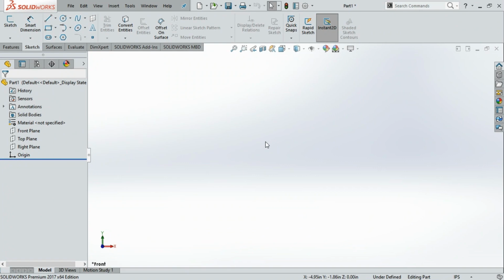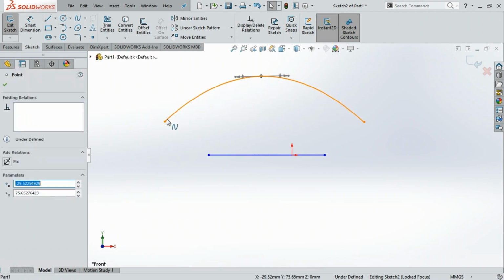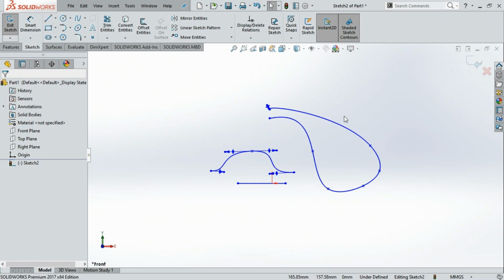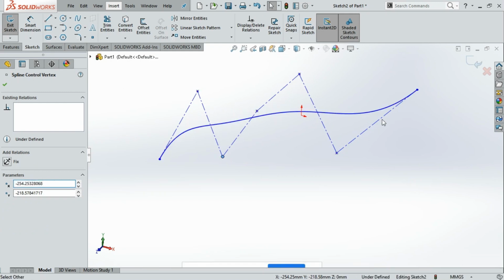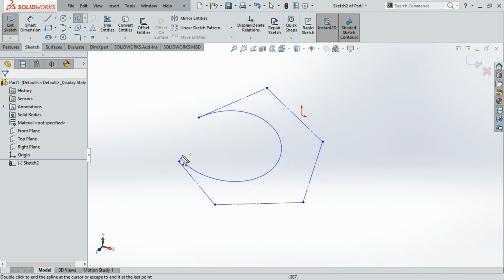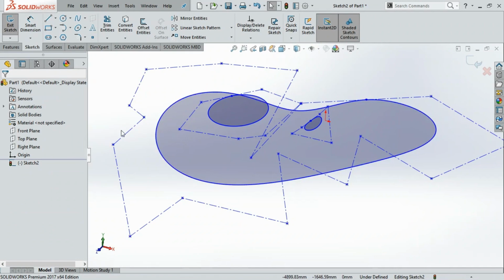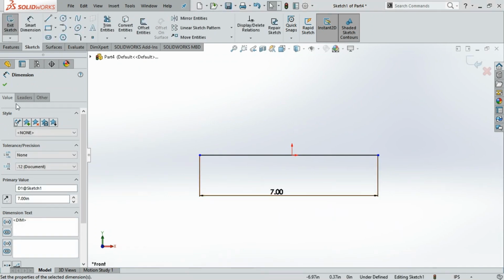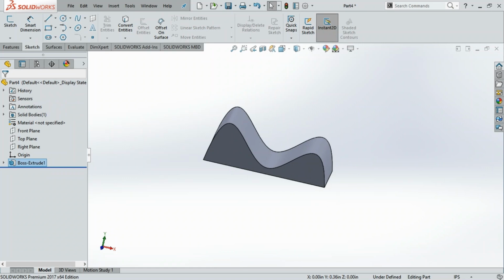Cad Cafe #10 SolidWorks Spline Examples